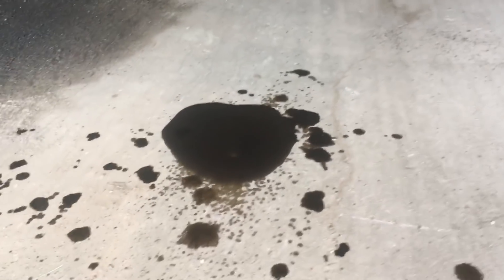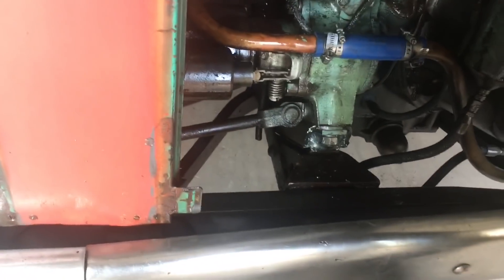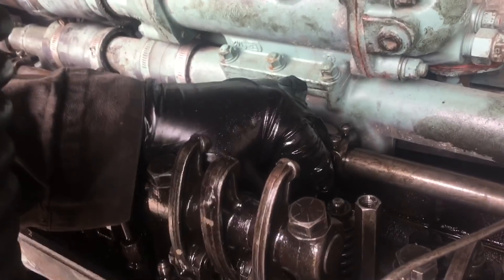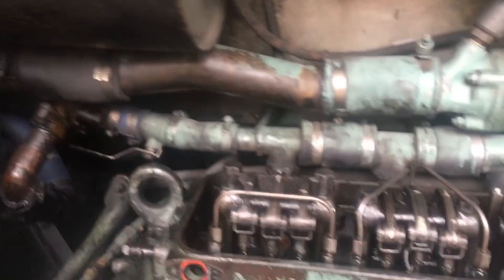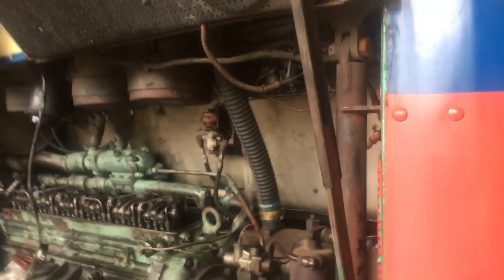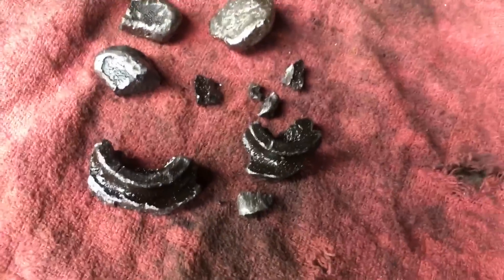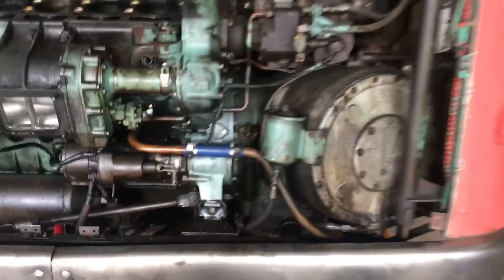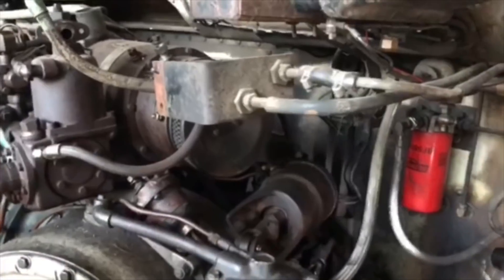Diagnosing a sick Detroit diesel 671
This was a sick detroit diesel 671.  Running on 3 of 6 cylinders.  Big hole in a piston.  Still running of course.